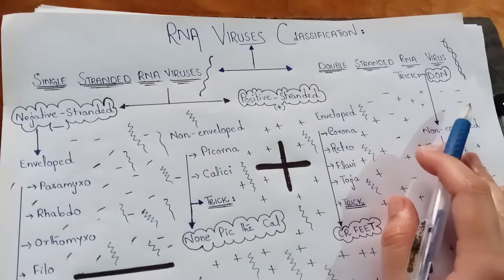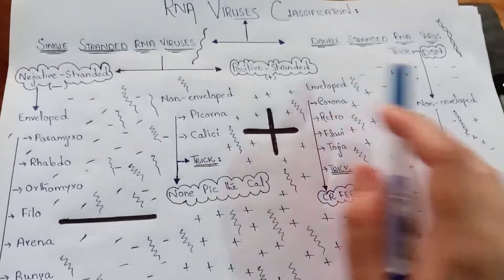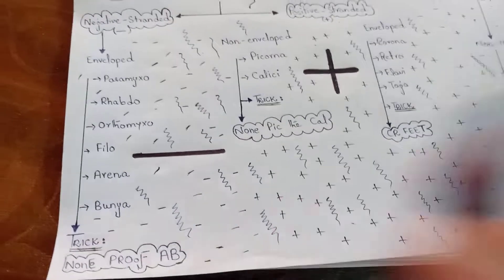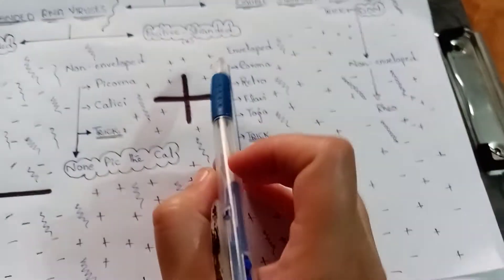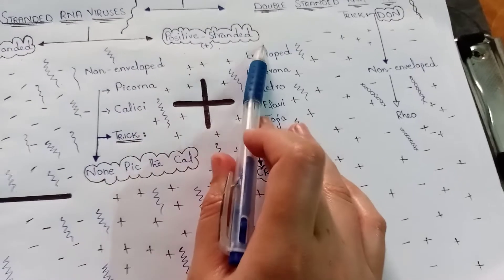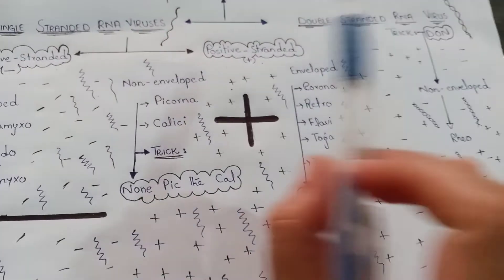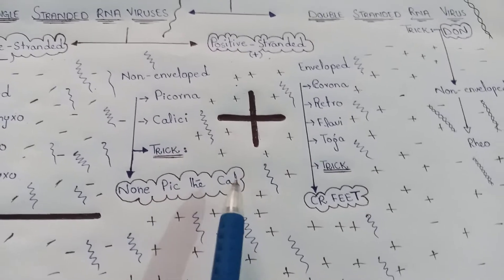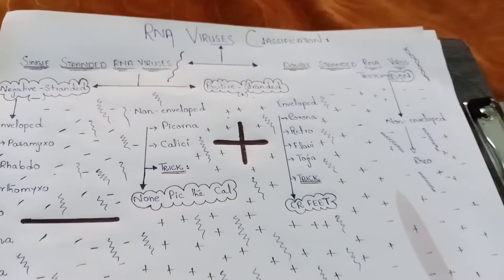RNA virus classification explained with tricks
In this video RNA viruses classification is explained in an easy way through tricks